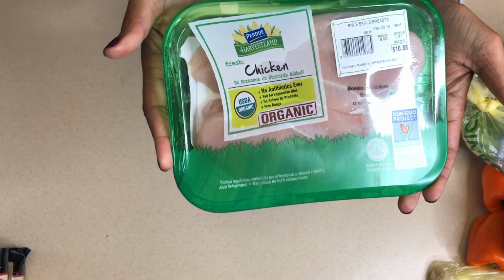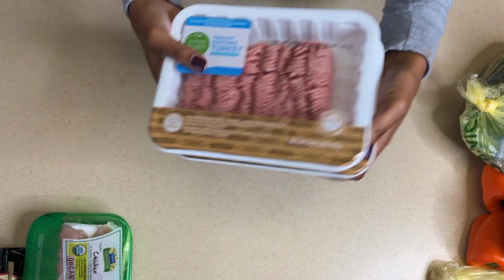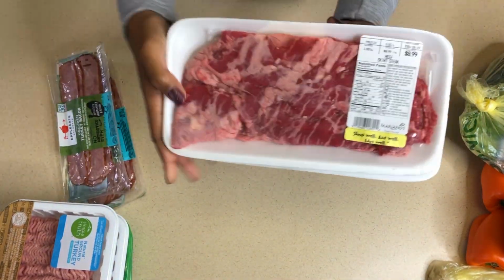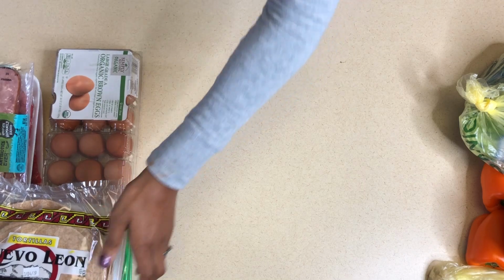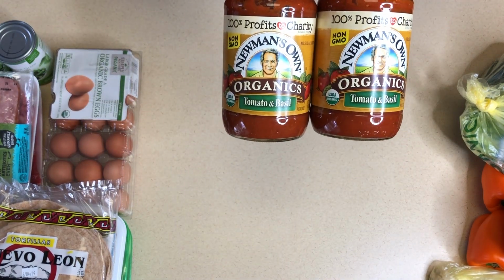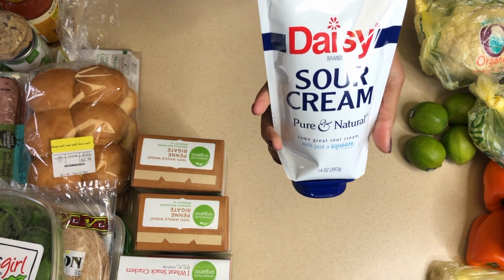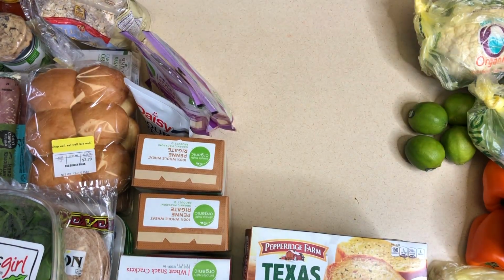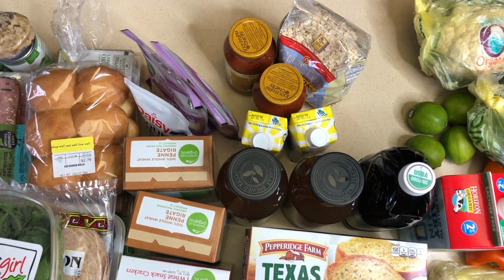Grocery pick up is LIFE! Also I feel lazy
Whew! Ya'll grocery pick up has saved me hours! I'm so thrilled to not have to walk aroudn the store anymore going down each isle and filling my cart. Then I always forget something and have to make my way all the way back to the produce section. You know what I mean.